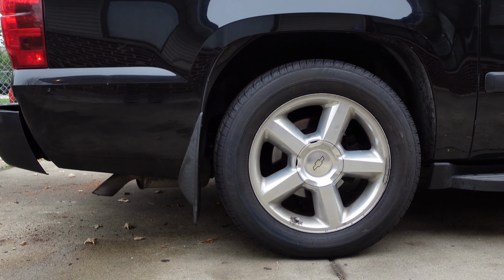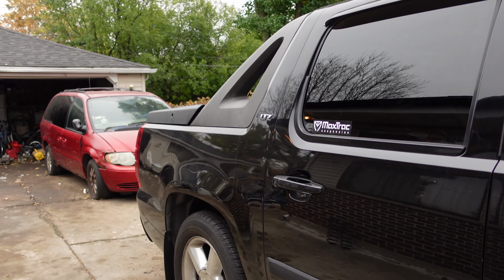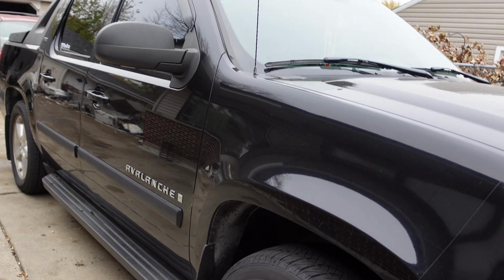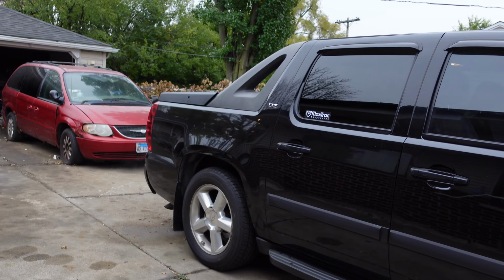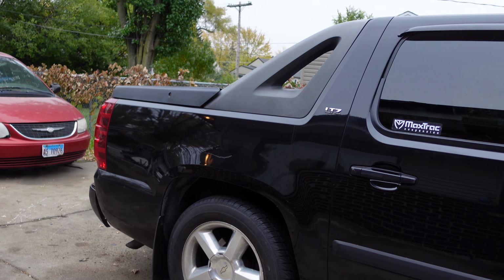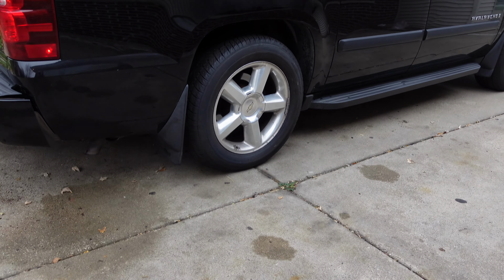avalanche drop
dropped the avalanche! fallow me on instagram EL_BIGDUDE